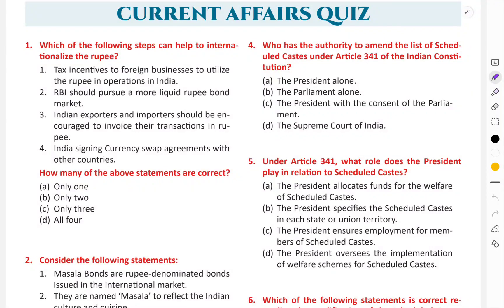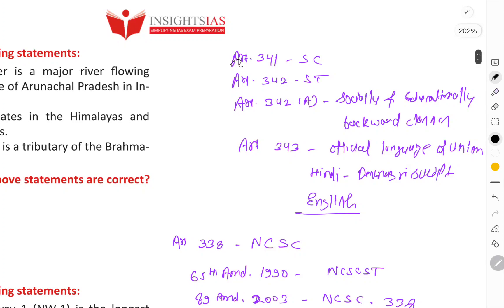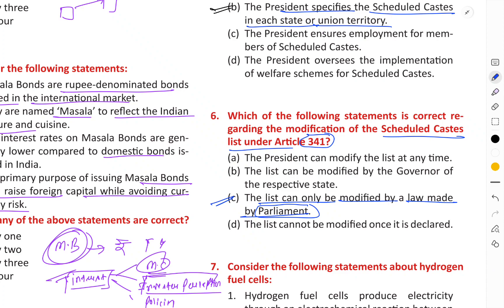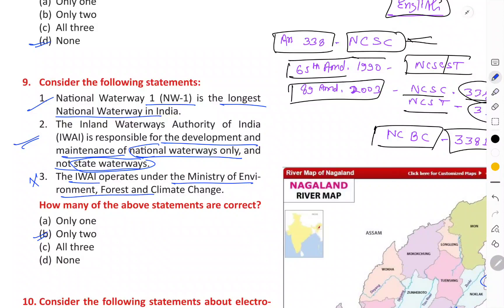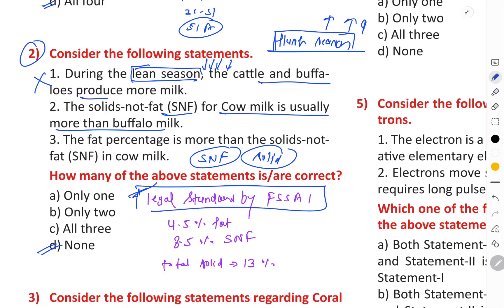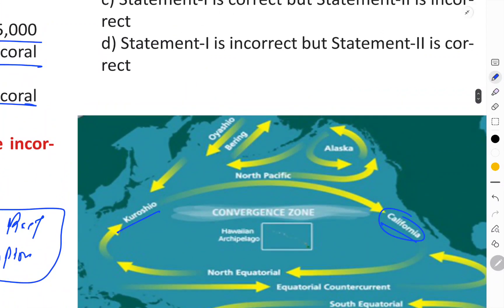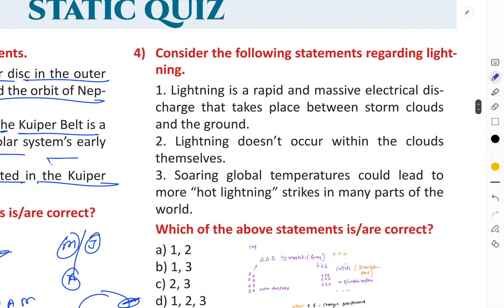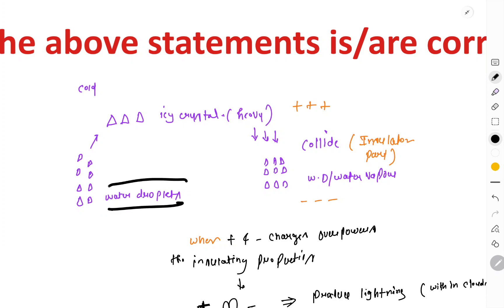Daily Prelims Practice 24 July